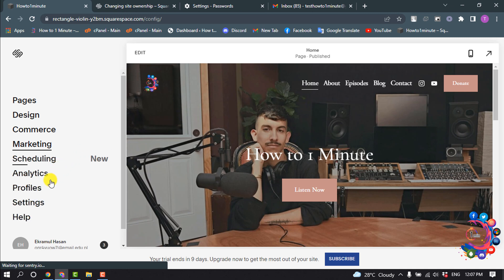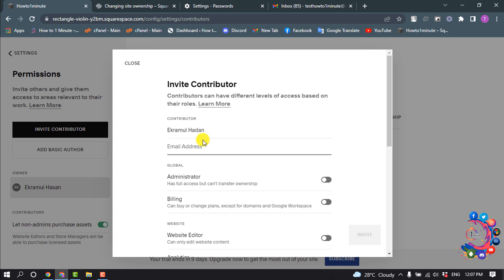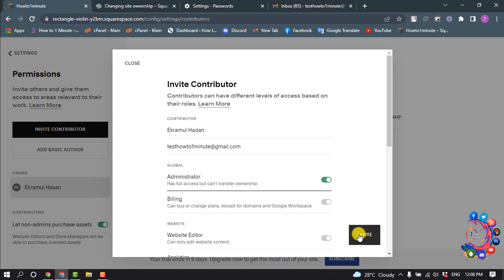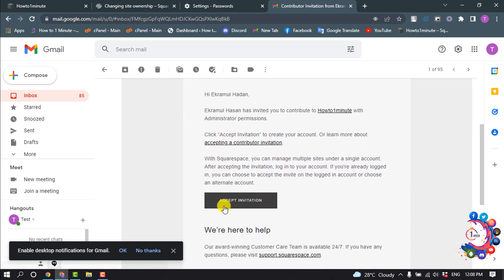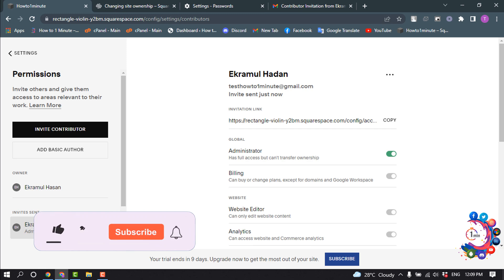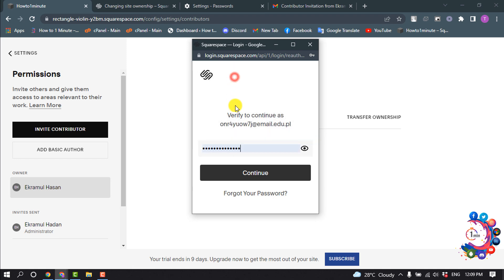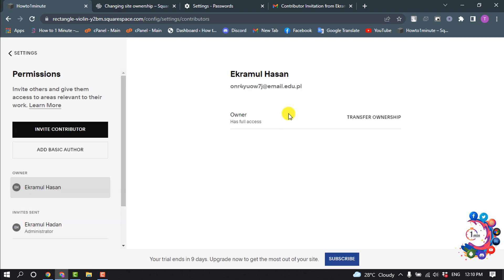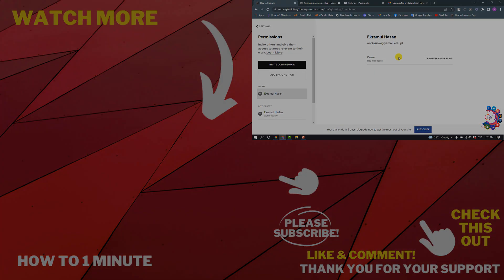How to transfer squarespace website to another account 2026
Can you move a Squarespace website to another account?
Only the current site owner can transfer ownership to another person. Changing the site owner also changes ownership of any other subscriptions connected to the site, such as Google Workspace, Squarespace domains, Squarespace Scheduling, or Email Campaigns. The new owner must already be a contributor on the site

"transfer squarespace site to wordpress"
"how to transfer a website to a new owner"
"squarespace login"
"how to share squarespace site with client"
"squarespace transfer email"
"squarespace create account"
"squarespace help"
"squarespace contributor permissions"